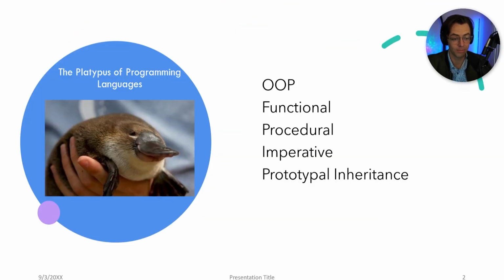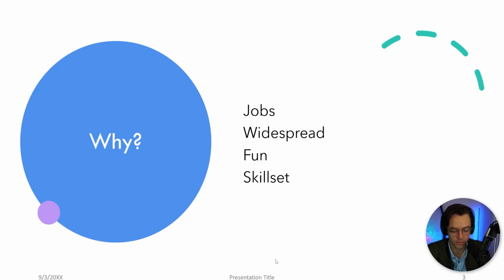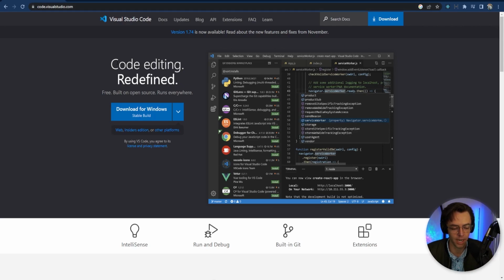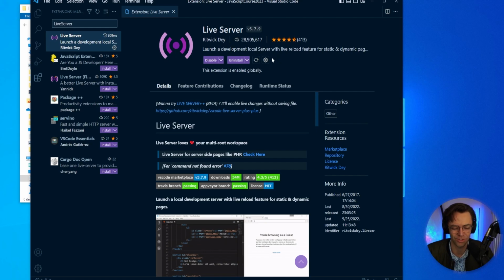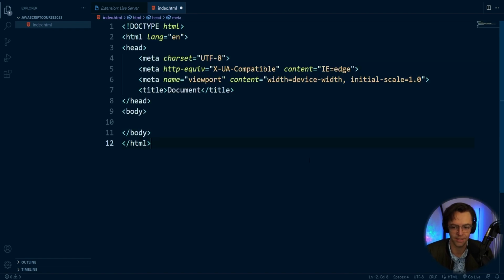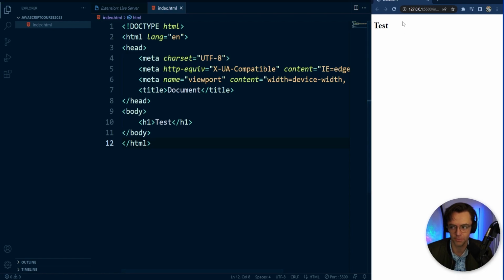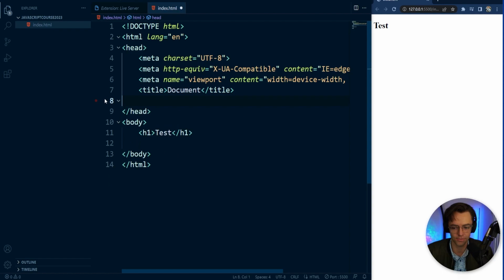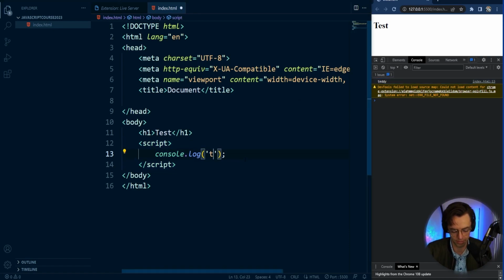JavaScript Tutorial For Beginners - Intro + VSCode Setup